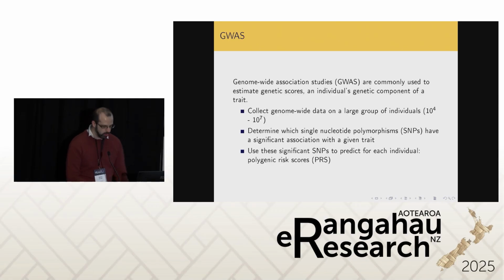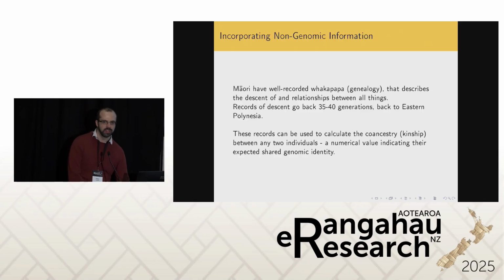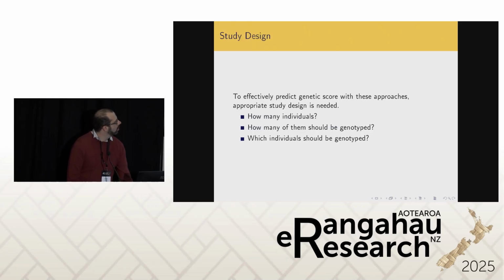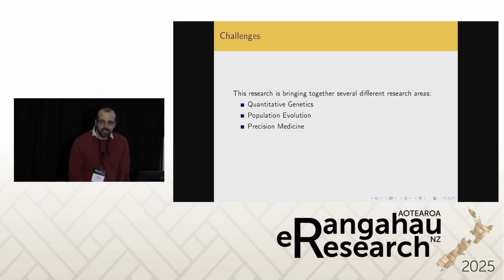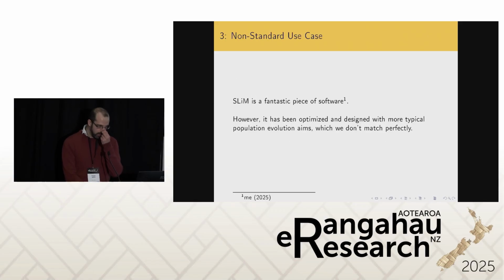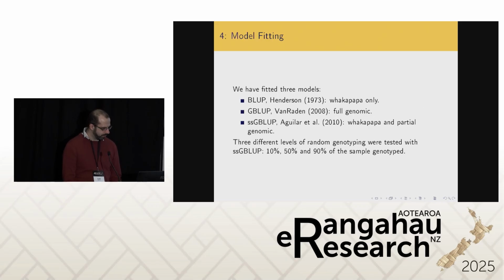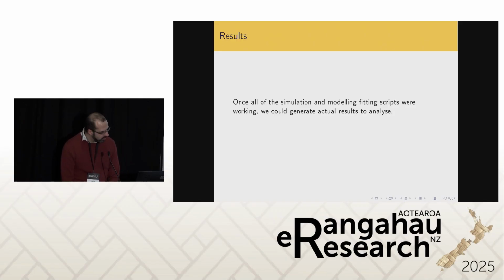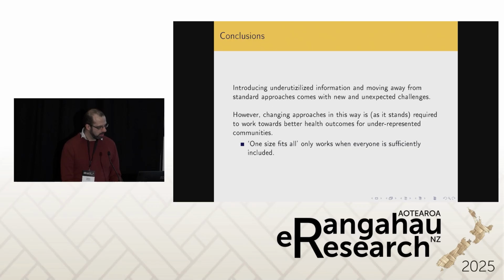Population simulation to optimise study designs & estimates - Alastair Lamont, Univerity of Otago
For commonly occurring polygenically inherited conditions such as gout, type 2 diabetes, and cardiovascular conditions, disease risk/resilience estimates have most often been derived from GWAS (genome-wide association studies). We have used a population simulator (SLiM) to model genetic structures of Māori communities (i.e., whānau/hapū/iwi ), incorporating estimates of effective population sizes prior to European admixture, as well as post-colonisation admixture with Europeans.

Through NeSI, we are using these simulations to explore what features of study design and analytical methods lead to optimal disease risk/resilience prediction. This presentation illustrates and presents current results on this.